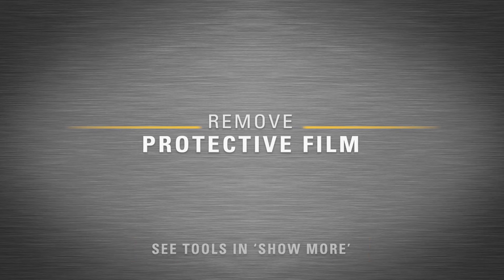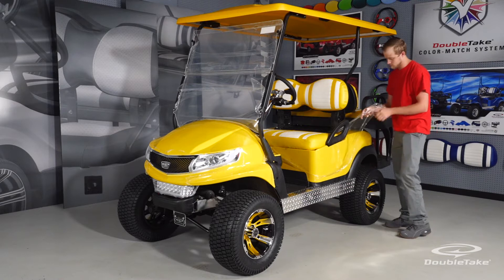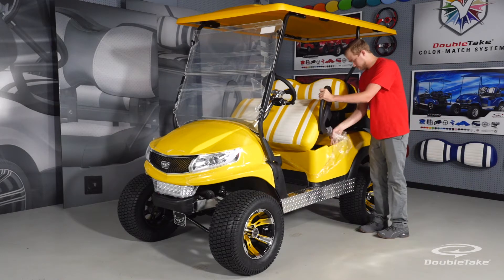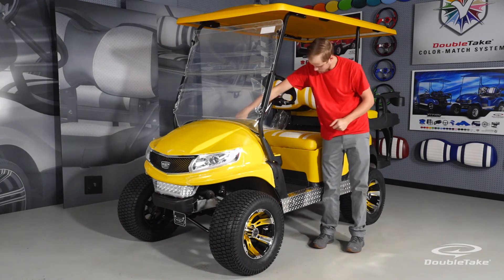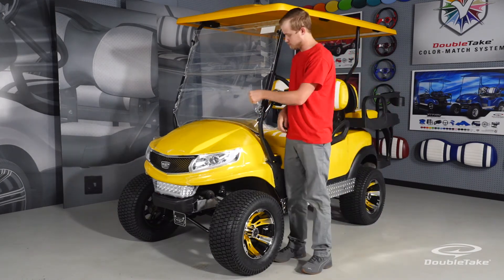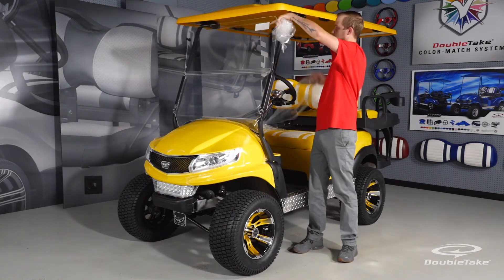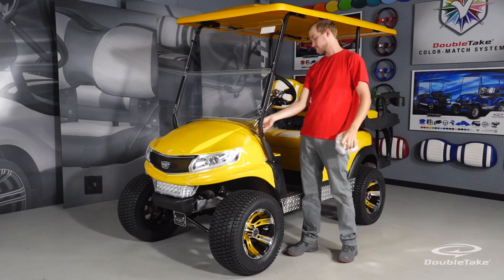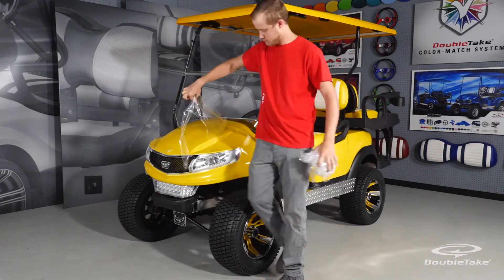Club Car Precedent | DoubleTake Body Sets and Dash Inserts | Remove Protective Film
Learn when to remove the Protective Film from all installed DoubleTake products for Club Car Precedent.

Suggested Tools: N/A

Video Footnotes:
Product Notification: Due to ongoing product improvement and innovation, products and components are subject to change without notice.